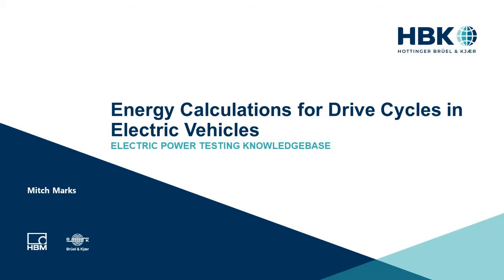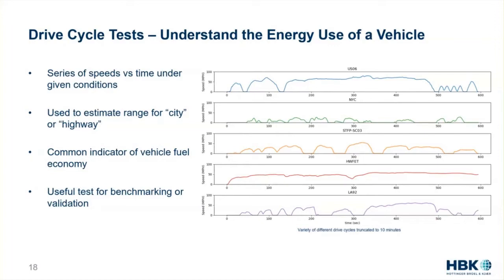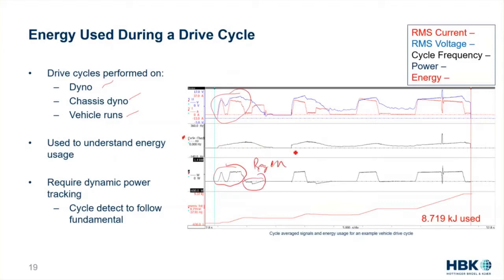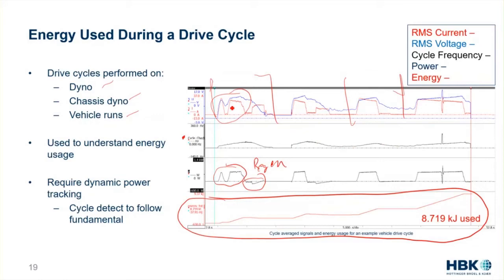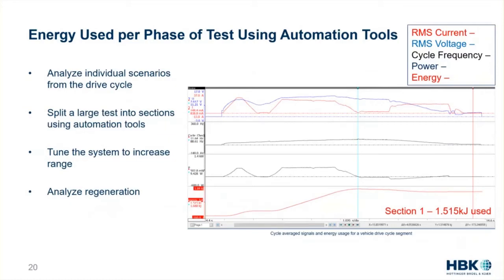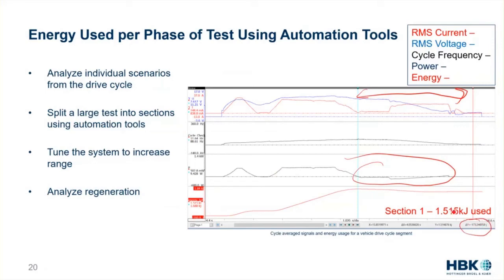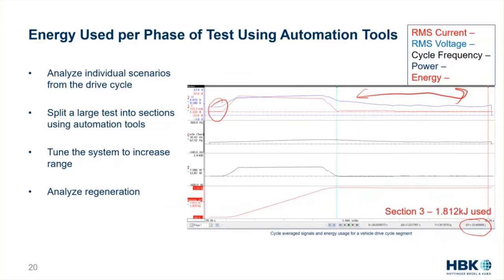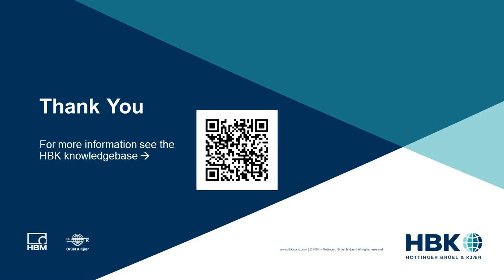Energy Calculations for Drive Cycles in Electric Vehicles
Drive cycles are used to characterize the energy consumption of an electric vehicle for range and fuel economy testing. This video will go over the energy calculations used and some real world examples of energy measurements from a real vehicle.